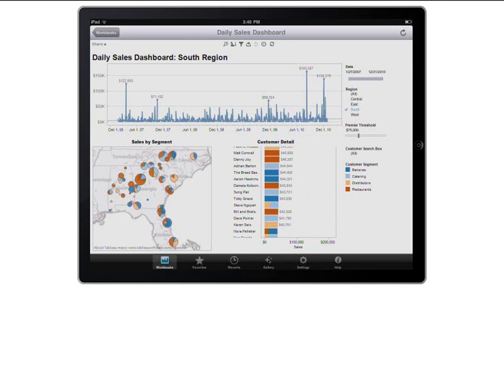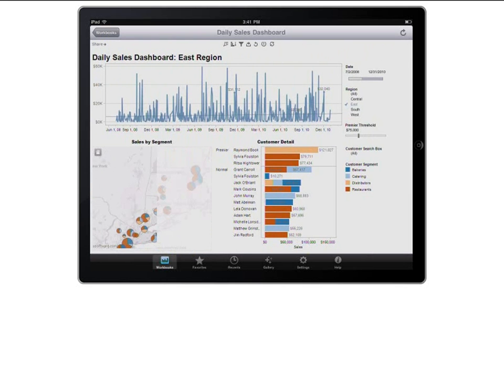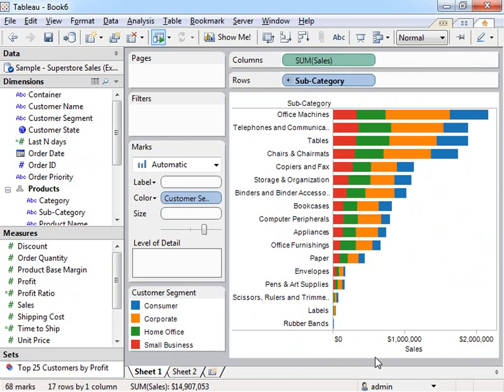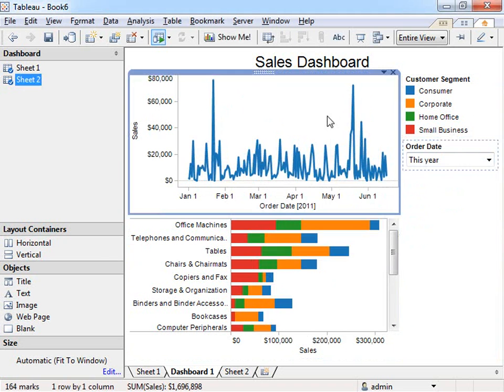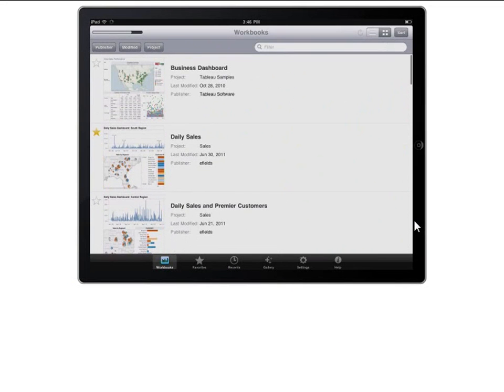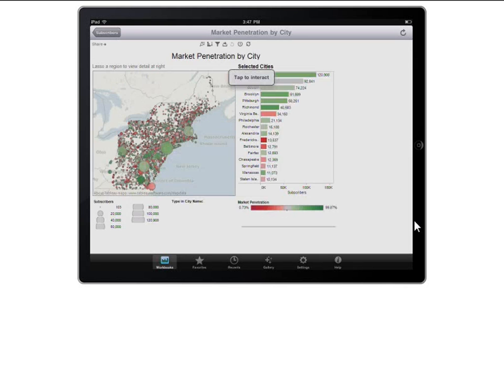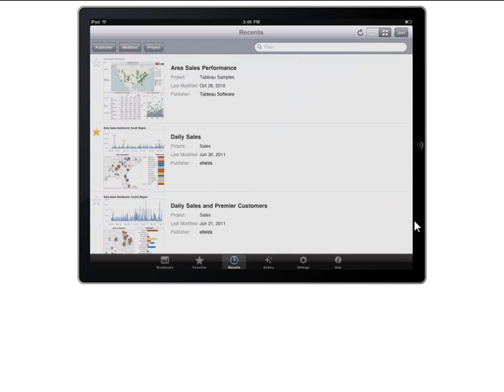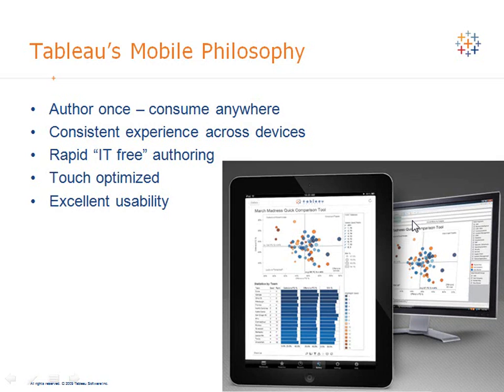Tableau Mobile BIS Soluciones